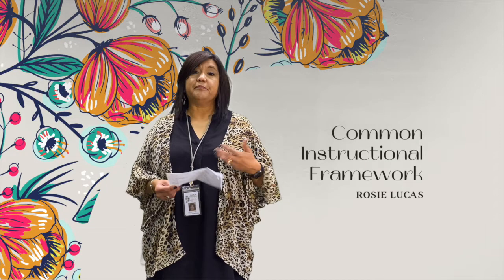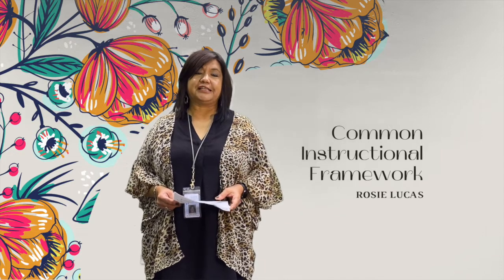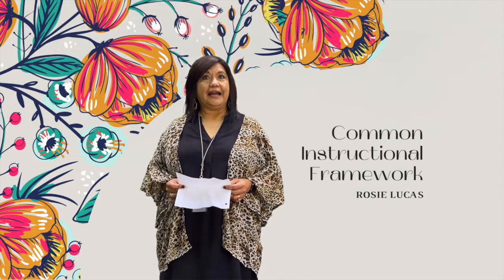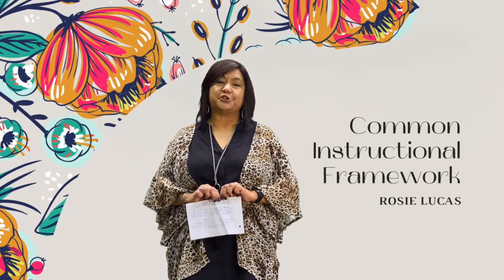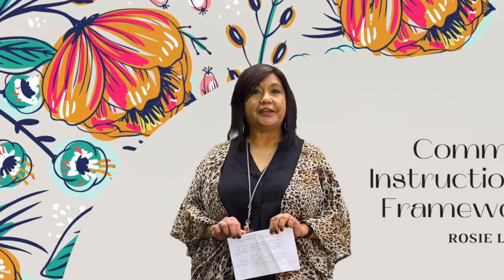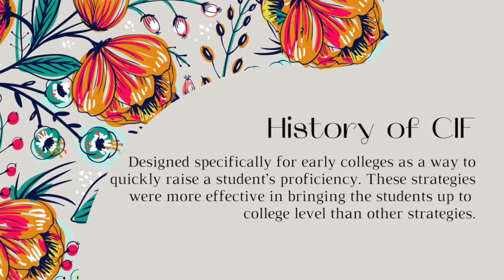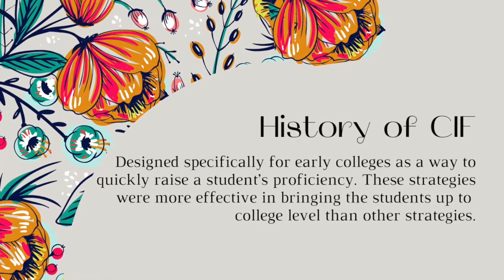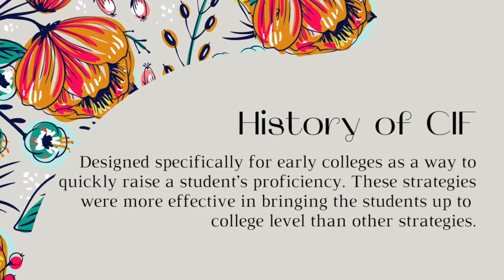Keep Classrooms Interesting!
6 proven teaching methods to keep your classroom interesting.

Scaffolding: Helps students to connect prior knowledge and experience with new information and ideas.
Questioning: Creates opportunities for students to investigate and analyze their thinking, as well as the thinking of their peers and the authors they read in each of their classes.
Classroom talk: Creates the space for students to articulate their thinking and strengthen their voices.
Literacy Circles: Provide students with a collaborative structure for understanding a variety of texts, problem sets, and documents by engaging them in a high level of discourse. Group roles or rounds traditionally drive Literacy Groups by giving each student a role to play and a defined purpose within the group.
Collaborative Group Work: Students engage in learning by constructing group solutions, texts, experiments, or works of art.
Writing to Learn: Enables students to experiment every day with written language and to increase their fluency and mastery of written conventions.